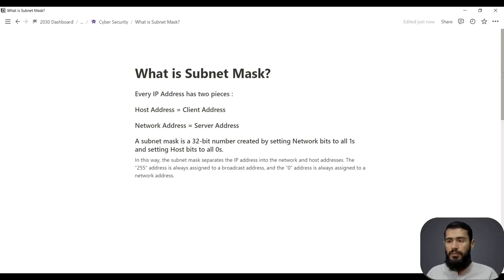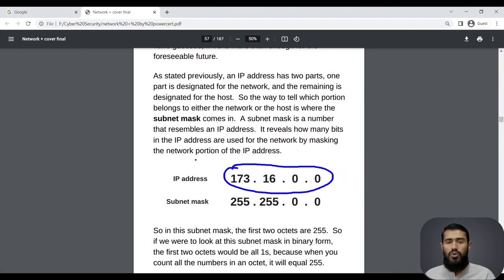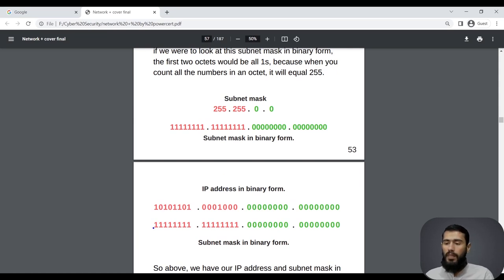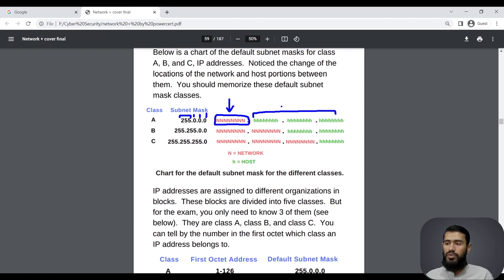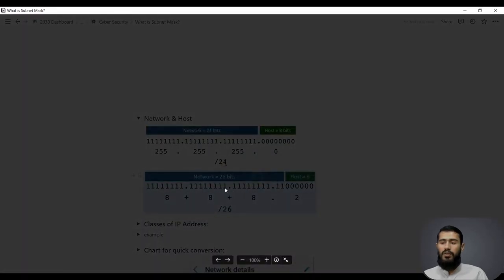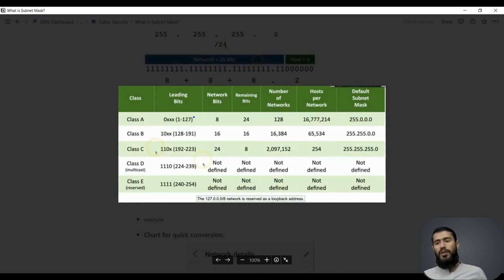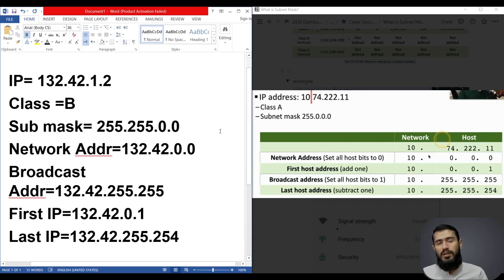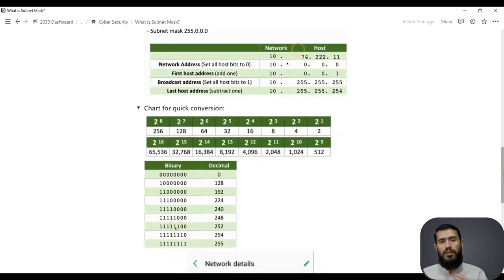What is Subnet Mask | 04 | Networking Fundamentals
👉🏽 In this video we will learn about subnet mask.

I am a Cyber Security Student Trying to acquire the best knowledge available out there. Along with learning, I decided to make tutorials to make this roadmap easily accessible to other learners.